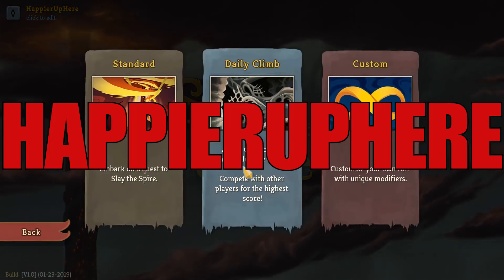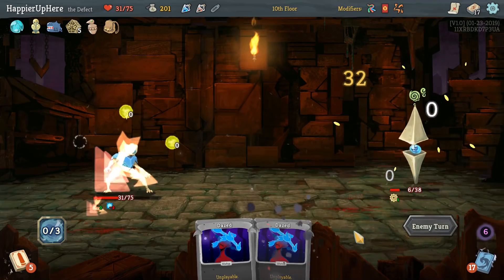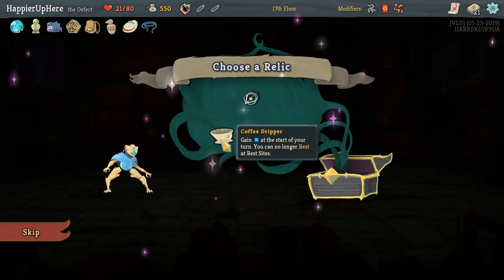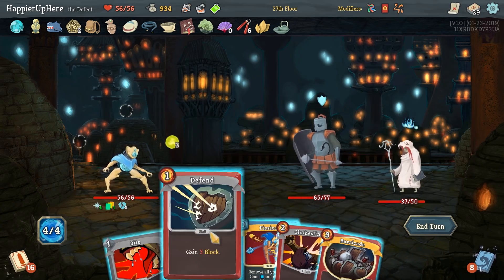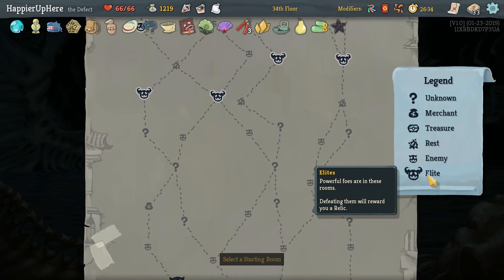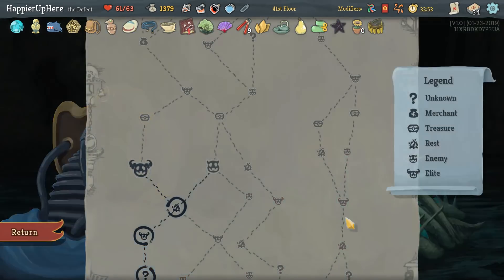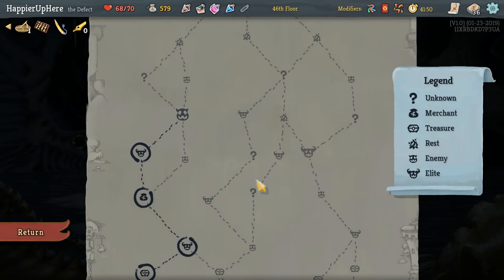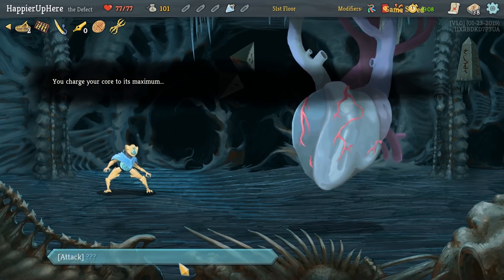Slay the Spire April 16th Daily - Defect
Hi All! This is my attempt at the April 16th Daily with the Defect. The first run starts at 0:50, and the second run continues at 12:14.
The modifiers for this daily are:

1. Chimera: Your starting deck is a fusion of 3 characters (3x Strike, 3x Defend, 1x Bash, 1x Survivor, 1x Zap).
2. Red Cards: Red cards now appear in rewards and shops.
3. Big Game Hunter: Elite enemies are now swarming the Spire and will drop better rewards.

My score was 1257 on my second attempt, which was not bad. I perfected 8/13 possible Elites and the first and last boss. I missed the Highlander modifier by picking up 5 copies of bites by accident.

Slay the Spire is a game created and developed by Mega Crit Games. An Early Access version was released on November 15, 2017, and was updated almost weekly until the full release on January 23, 2019.